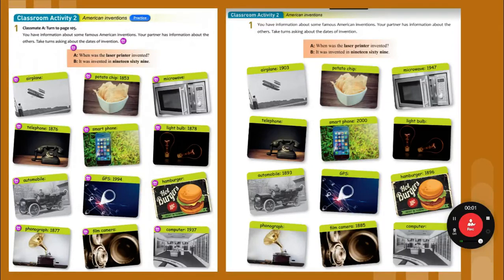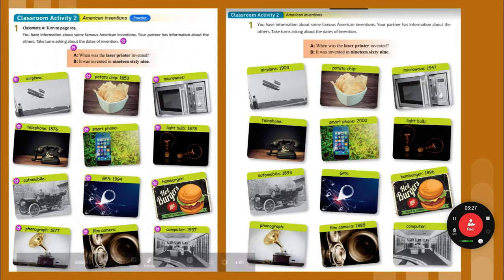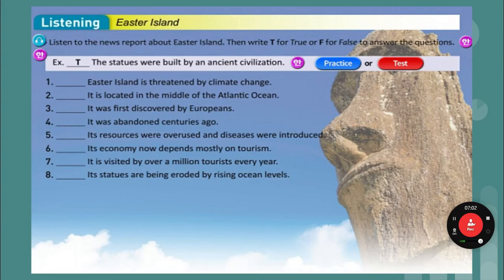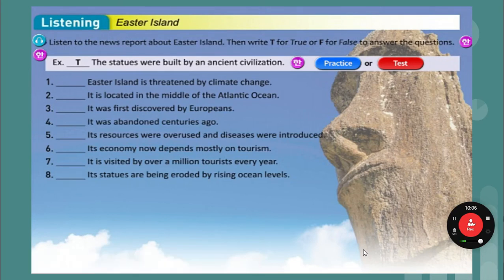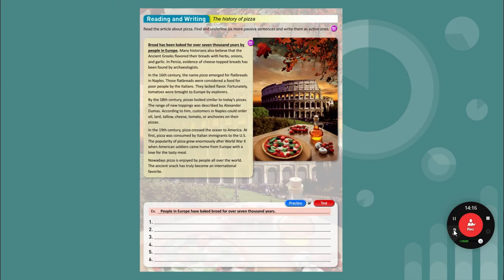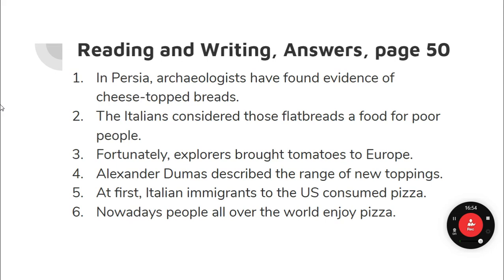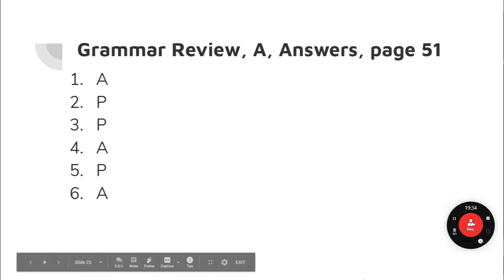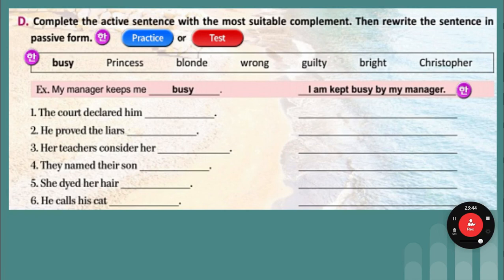영어3 6주 2차시